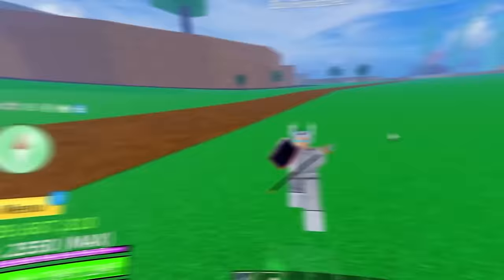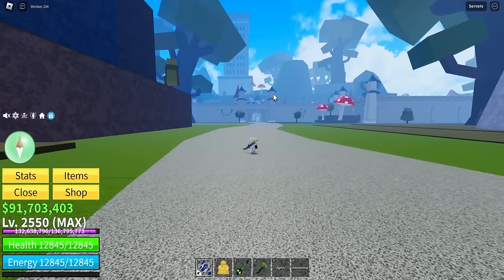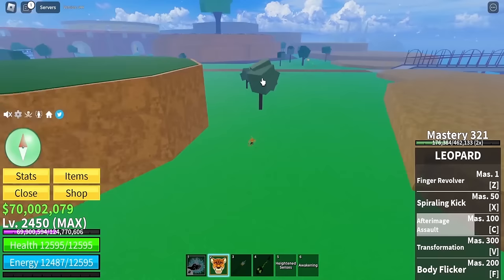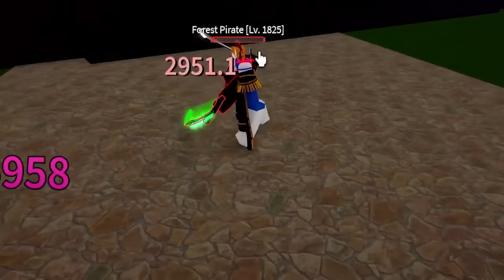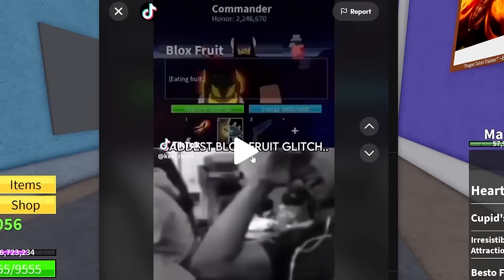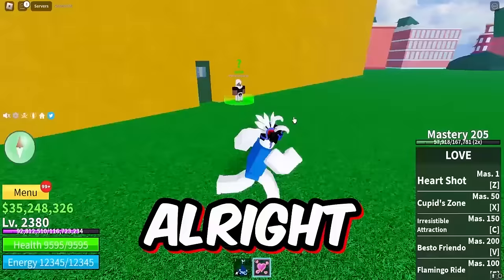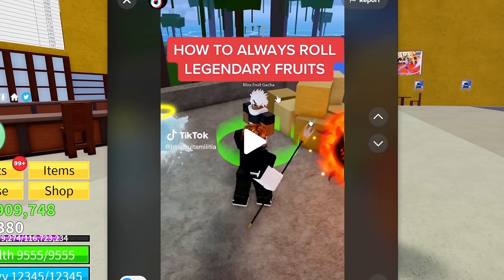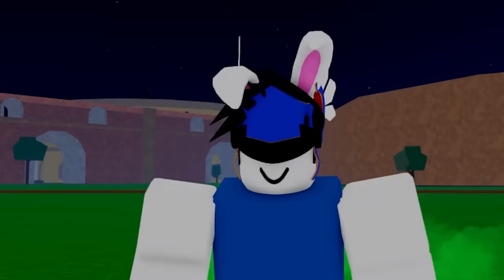Testing Blox Fruit Myths & Glitches for 100 Hours!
blox fruits race v4 update 20 dragon rework